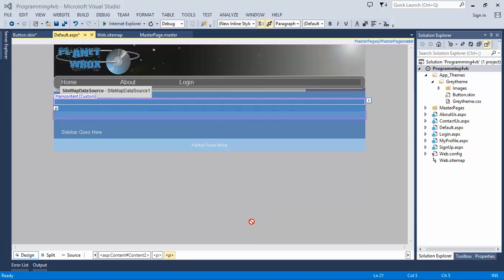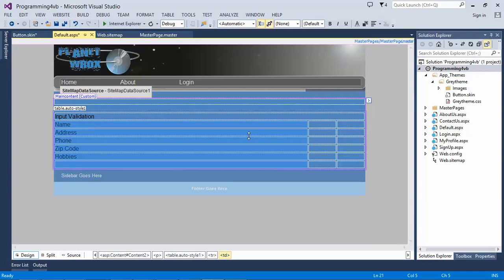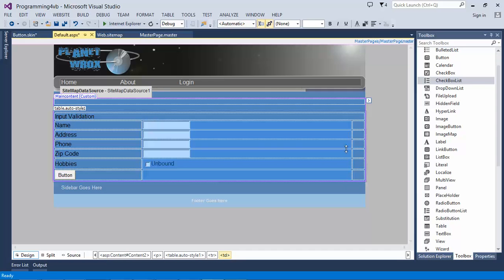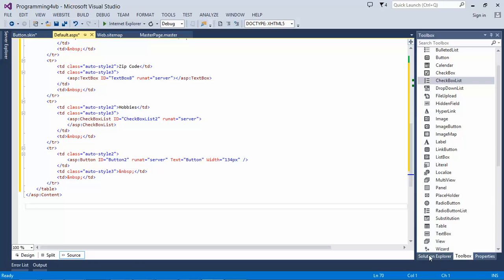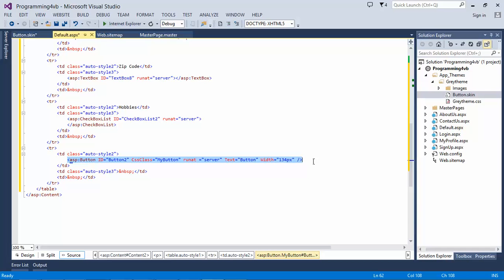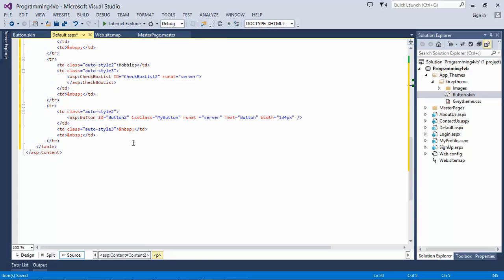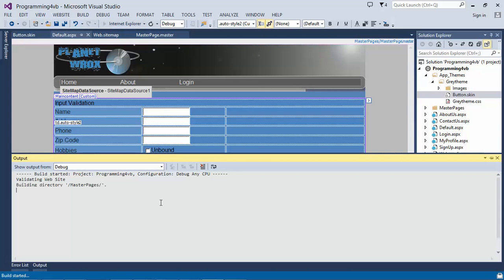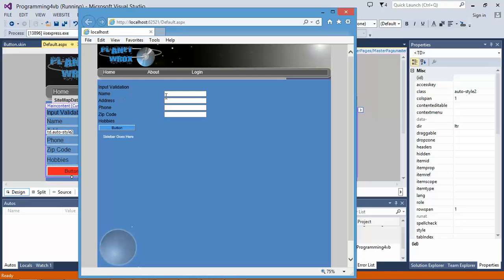COP2823 Programming4 step5 skins